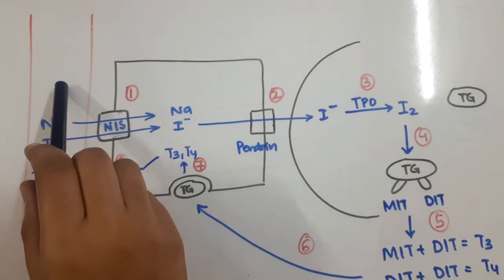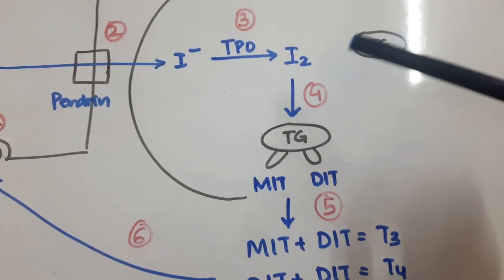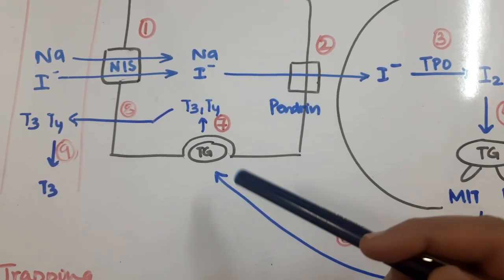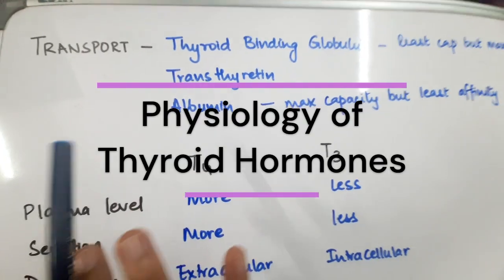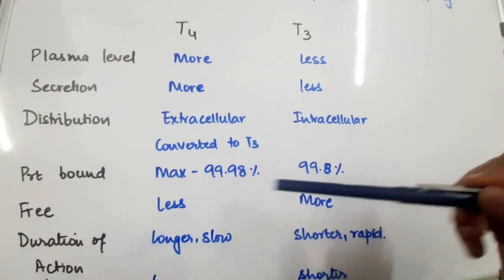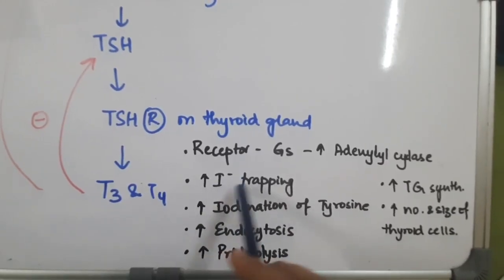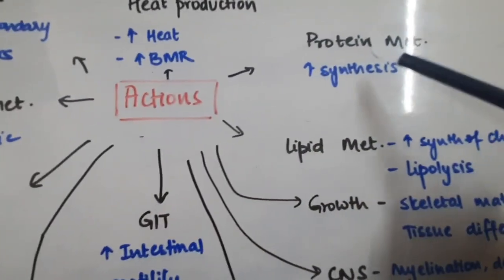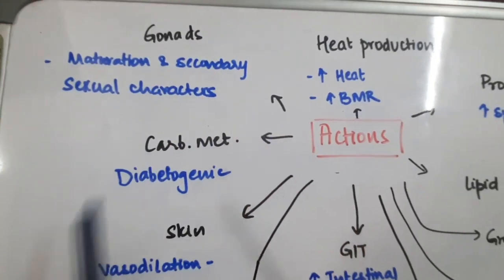(PHYSIOLOGY) Synthesis of Thyroid Hormones